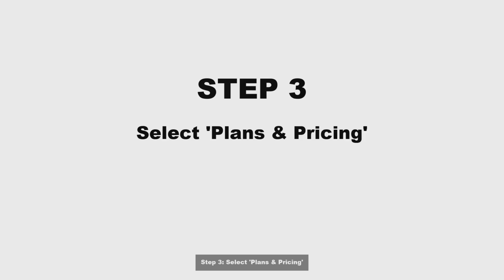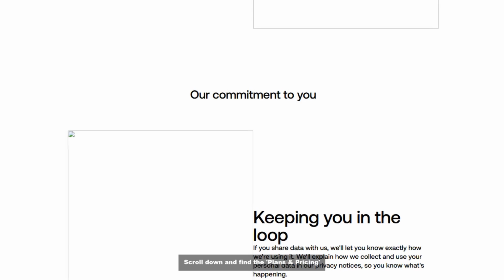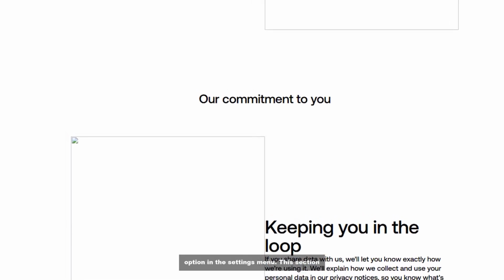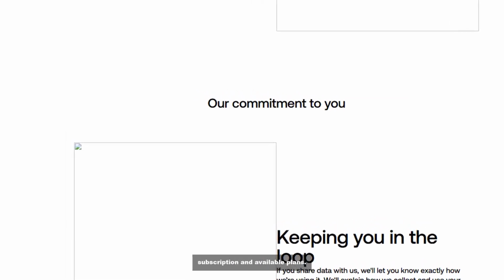How To Cancel Revolut Subscription 2025 (2026)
In this video, we will guide you on how to cancel your Revolut subscription in 2025. If you're looking for step-by-step instructions or tips on managing your Revolut account, you've come to the right place.